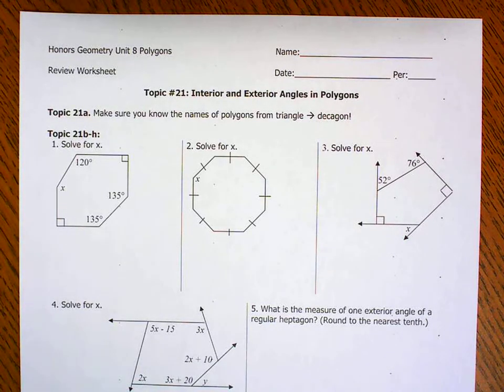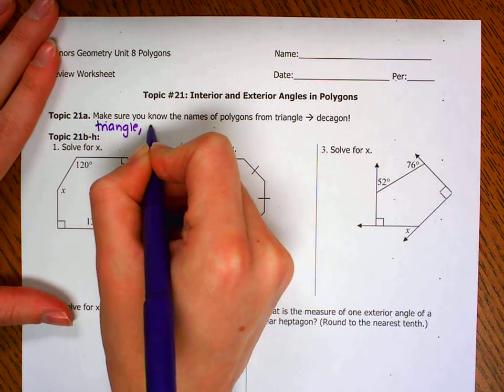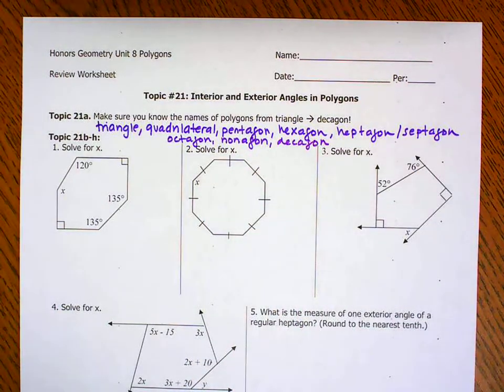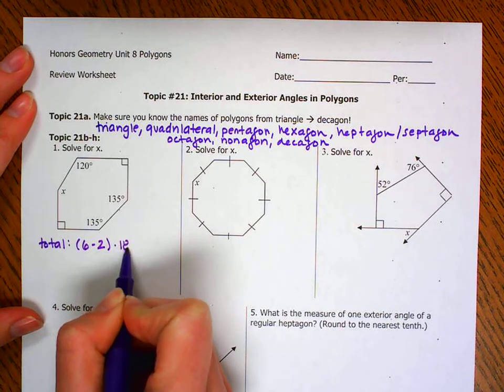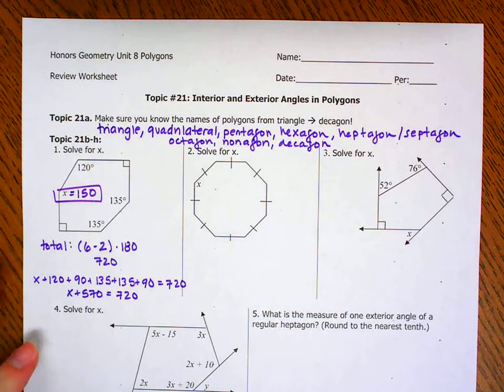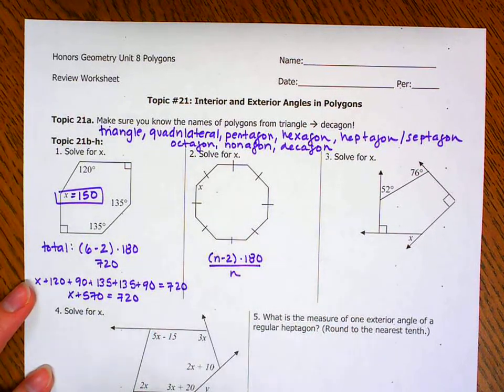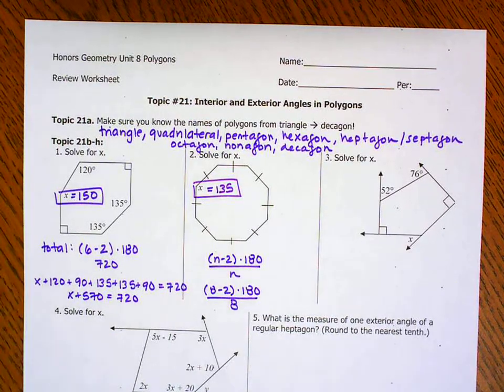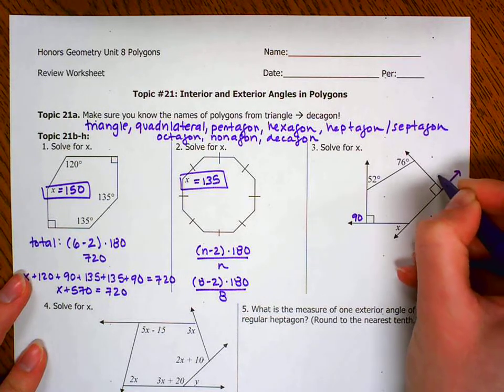Unit 8 Honors Review Packet Page 1